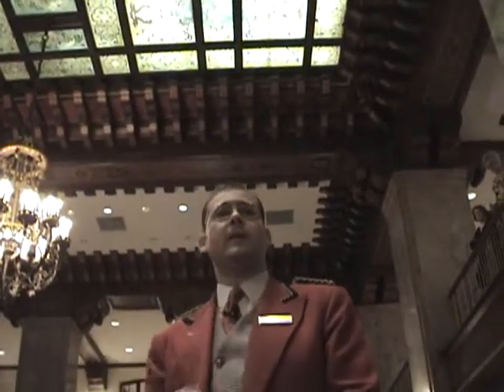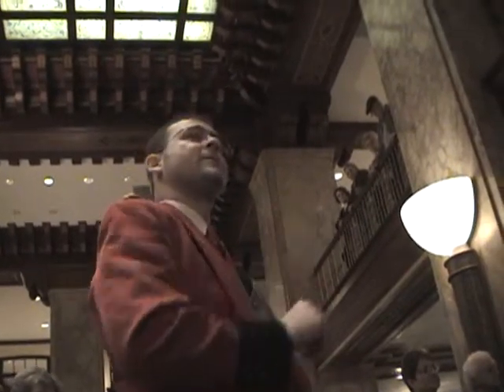Memphis Peabody Hotel (Story of the Ducks)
The Peabody Memphis is one of Memphis' most popular attractions. The Peabody Ducks march to and from the Grand Lobby daily at 11 a.m. and 5 p.m. in a time-honored tradition dating back to 1933.